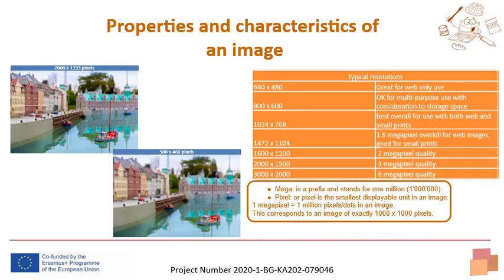Eurica course - ENG - 2.1.7